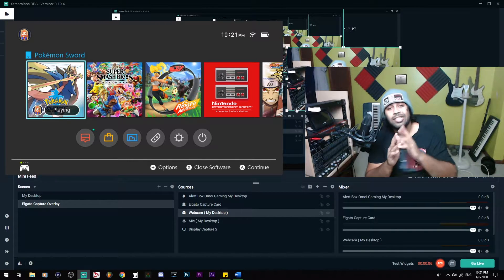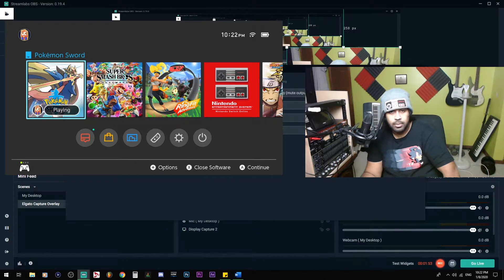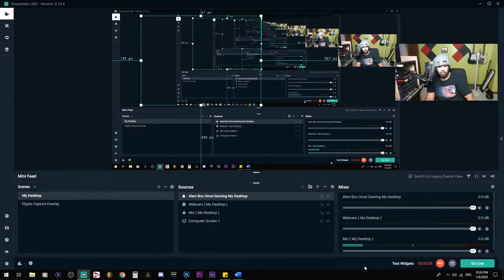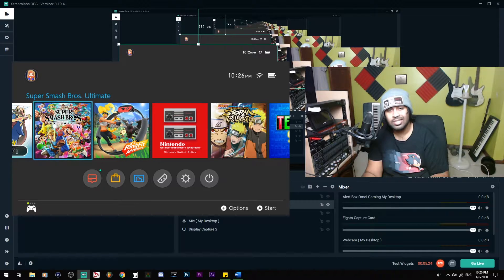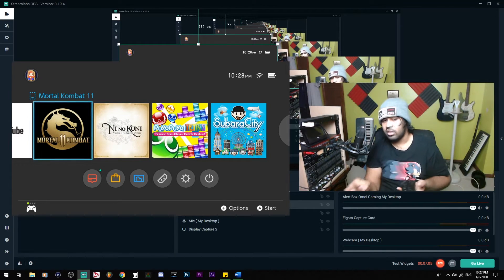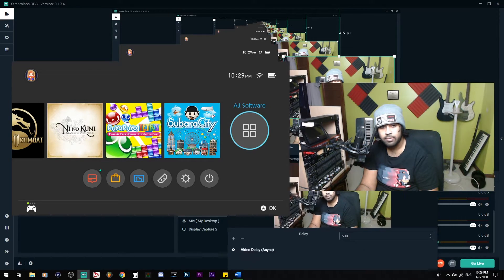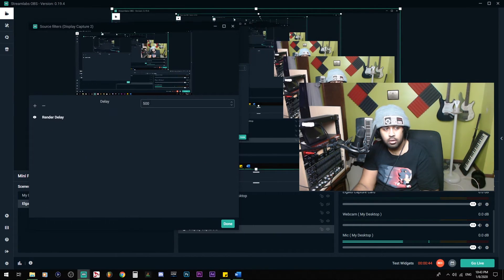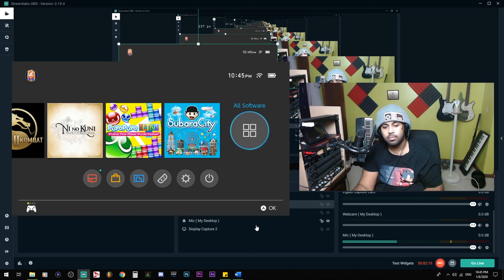How To Set Up Shiny Hunting For Live Streaming!!! - Stream Labs OBS Tutorial ( 2/3 )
Part 2 of the Series. In here, we're going over the Scene, Source, and Mixer Option, as well as how to Sync your webcam, PC screen, and Mic to the gameplay.